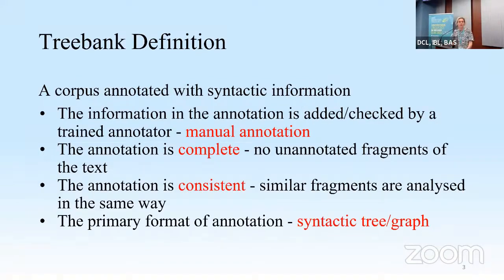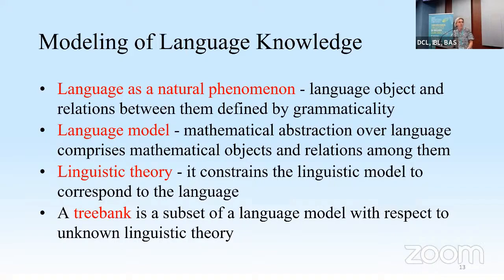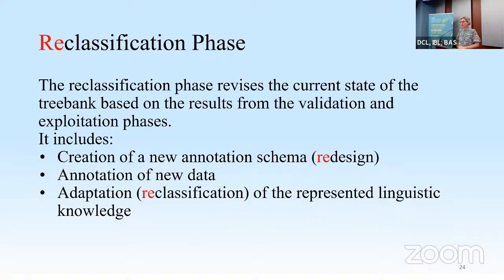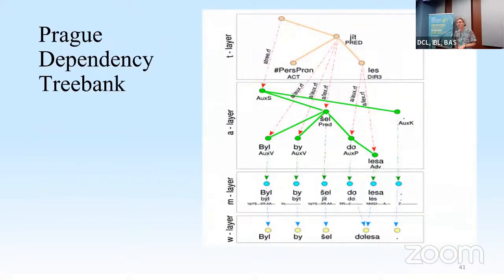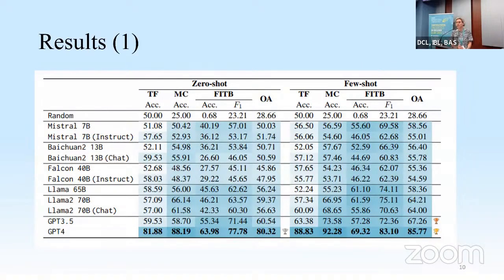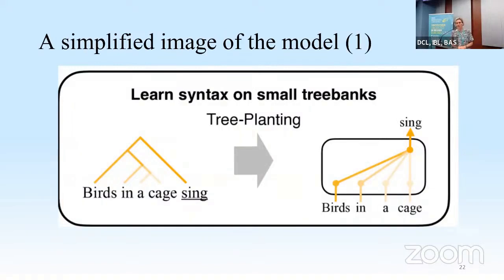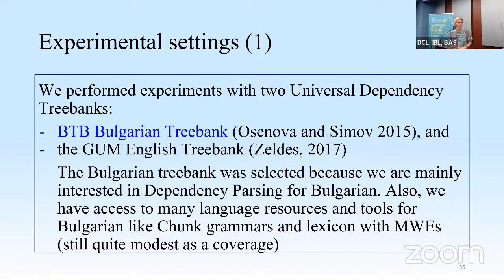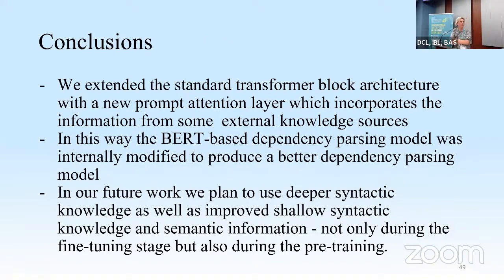0.2 (TUTORIAL) Petya Osenova: The Role of Syntactic Corpora in the Era of Large Language Models